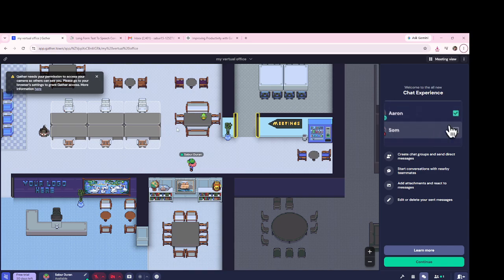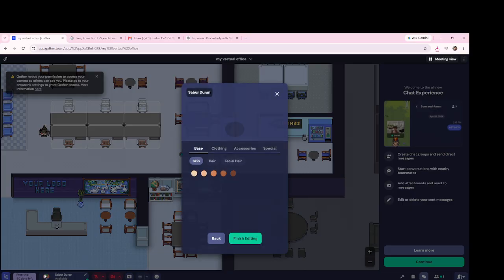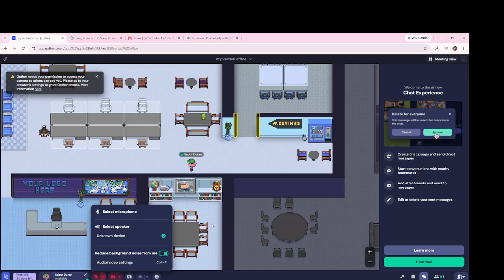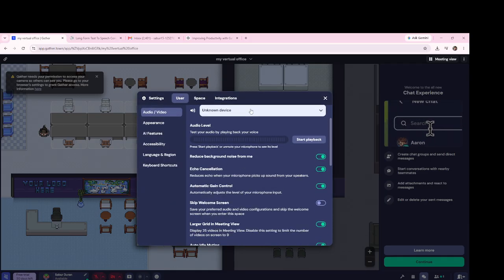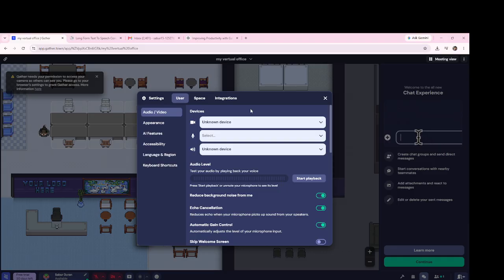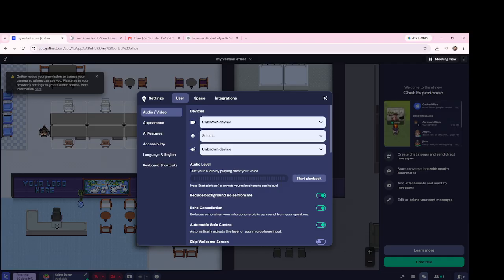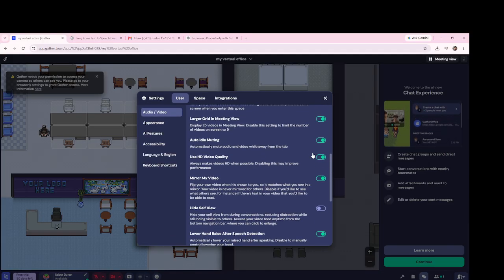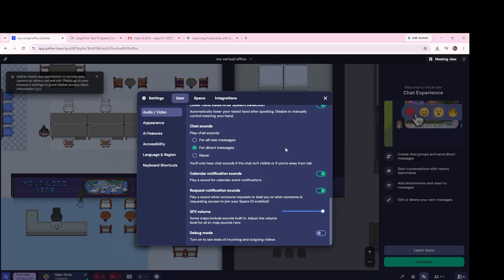How to Fix Audio Issues in Gather Full Guide 2026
Learn how to fix audio issues in Gather with this complete step-by-step tutorial for 2026. In this video, you'll learn how to troubleshoot common audio problems, fix microphone and speaker issues, check your audio settings, resolve problems with voice chat, and improve your audio experience in Gather. Whether your microphone is not working, you cannot hear other people, or you're experiencing audio problems during meetings, this guide will help you troubleshoot and fix common Gather audio issues.